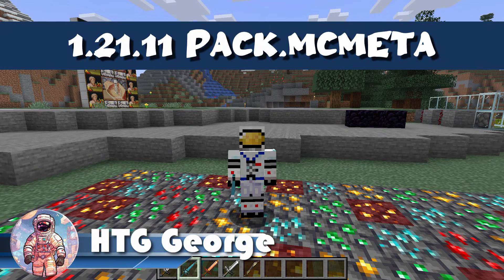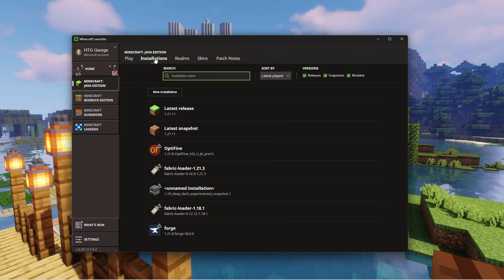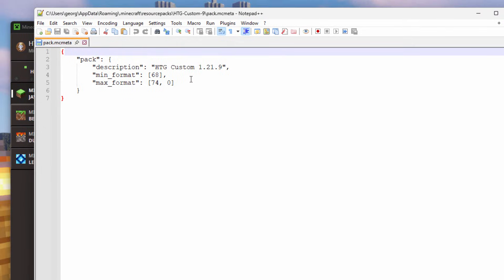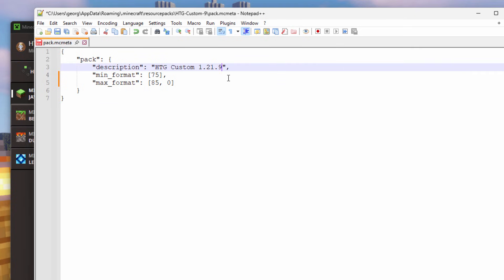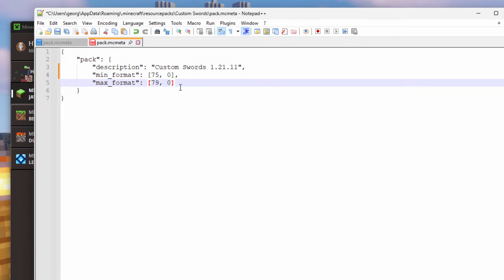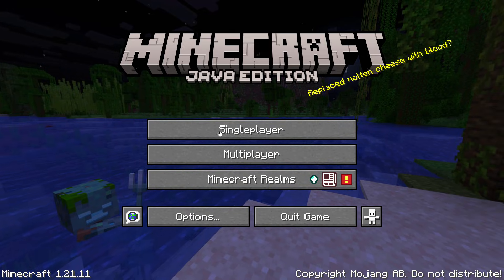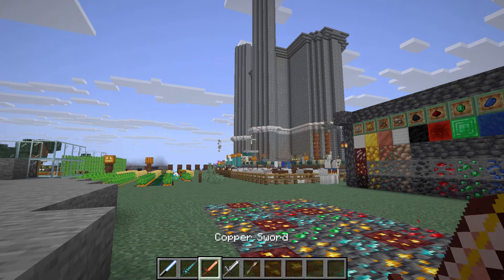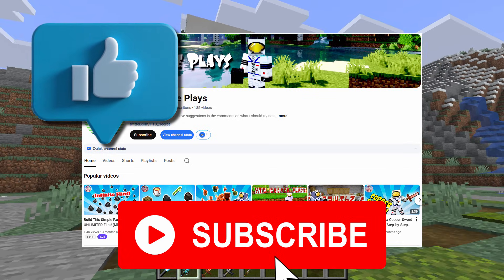You Fix Broken Resource Packs in Minecraft 1.21.11 FAST!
How to Fix Resource Reload Failed Minecraft. You can Fix Resource Packs In Minecraft 1.21.11, Easy. If your pack stopped working this is the fix you need. The pack.mcmeta file has been changed and has a new pack format number. I show you how to update older resource packs easily to the new format.

CHAPTERS:
00:00 How to update a Minecraft Resource pack
01:15 Fix Broken Resource Pack
03:23 Load and Test
04:29 Help me get a Silver Play Button